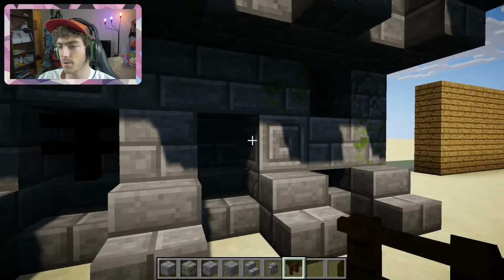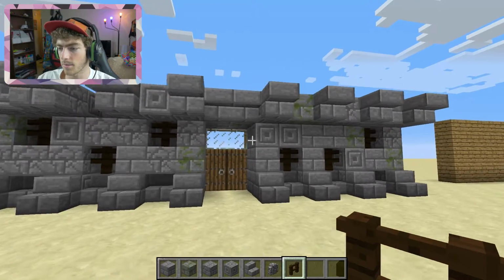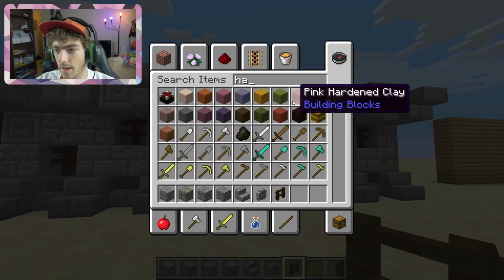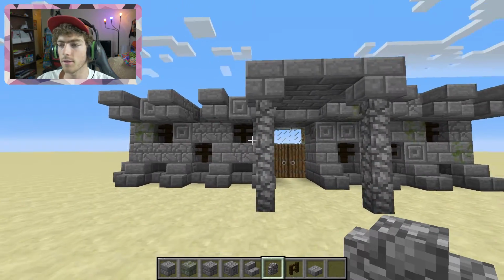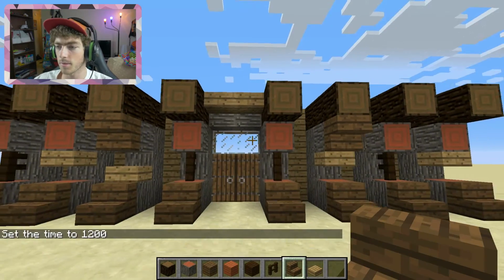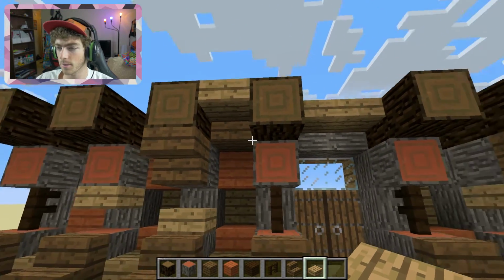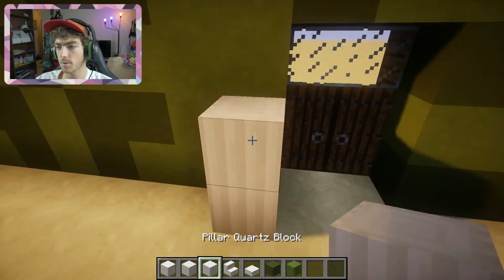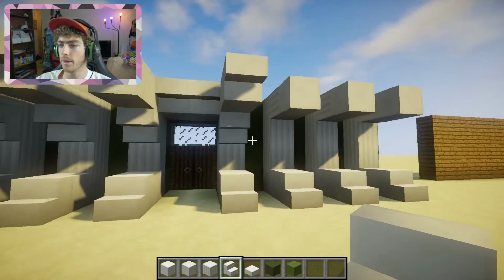The Top 5 Minecraft Walls YOU NEED to USE!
Today I will be showing you 5 (five) walls that you need to be building in minecraft if you want your builds to look good or even great!